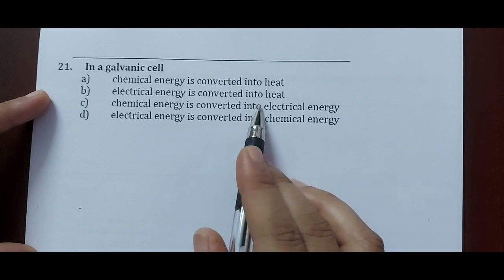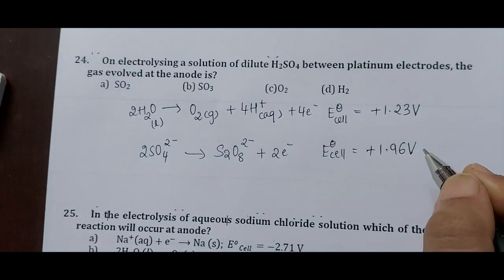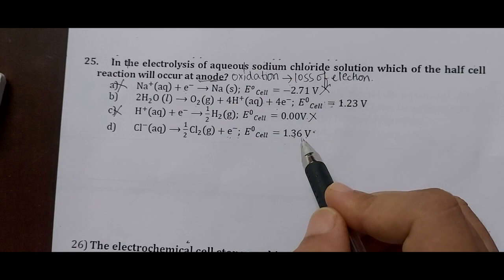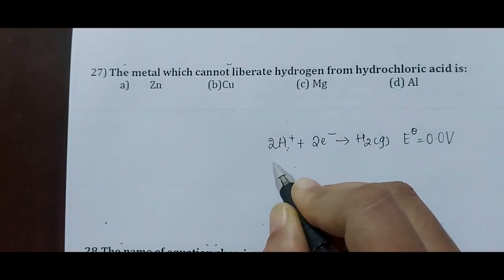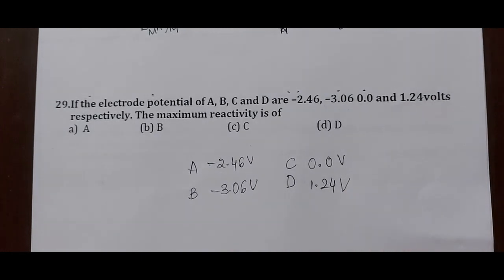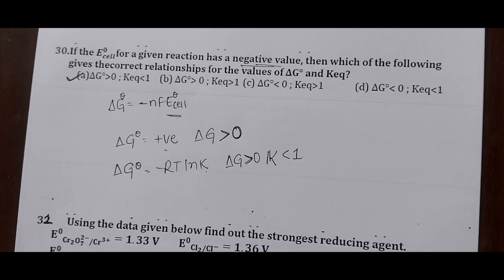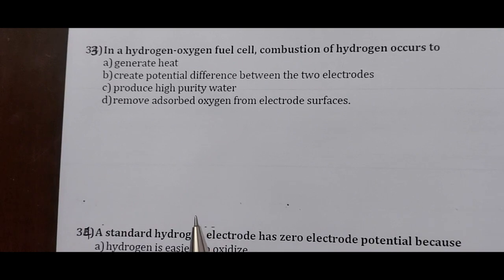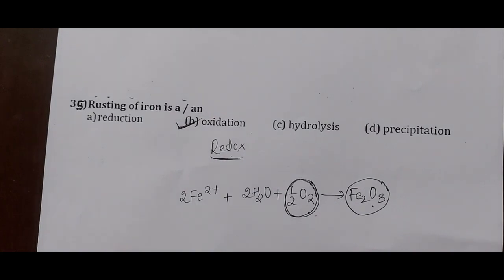Electrochemistry multiple choice questions